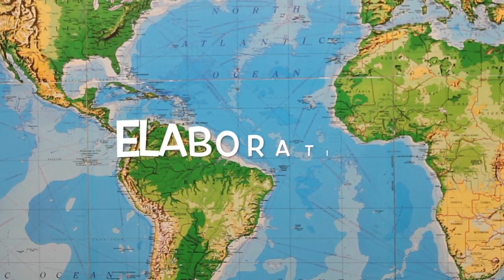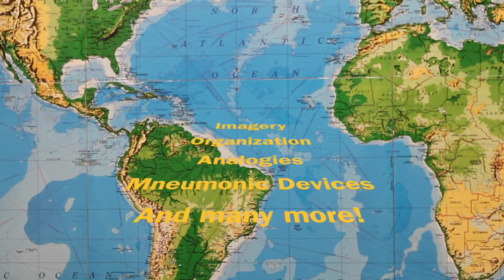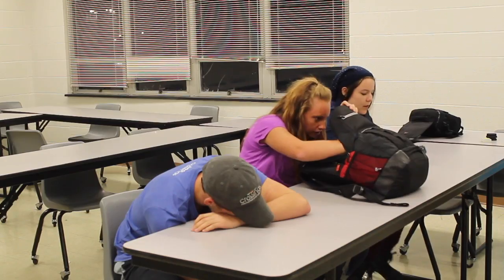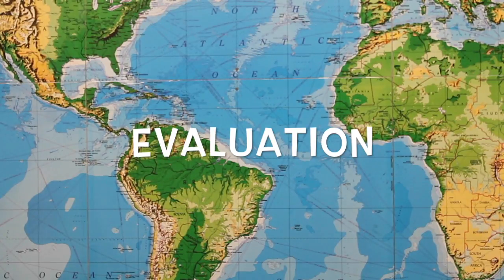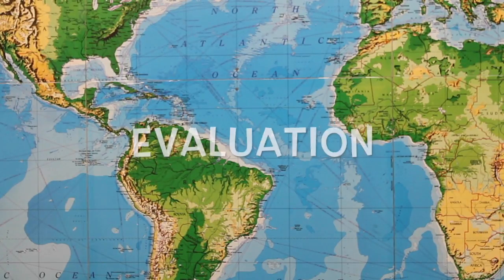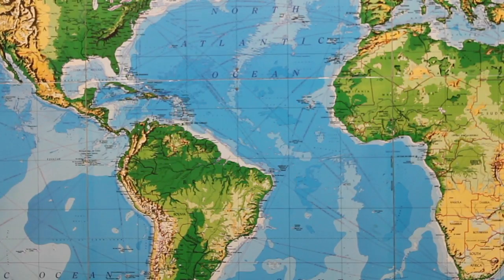The 5E Lesson Plan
This is a PSA about the benefits of using the 5E lesson plan when teaching a class. Featuring Olivia Santangelo, Matthew Embry, Austin Byrn, Aryn Lee, and Jacob Hayslip.